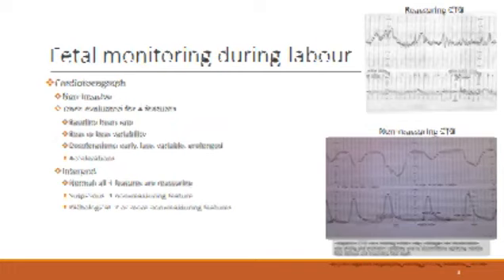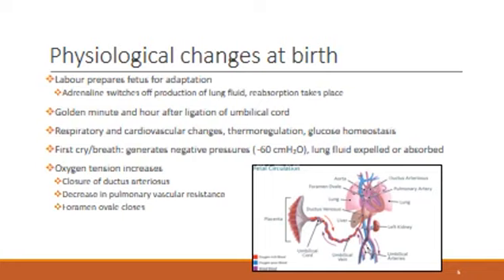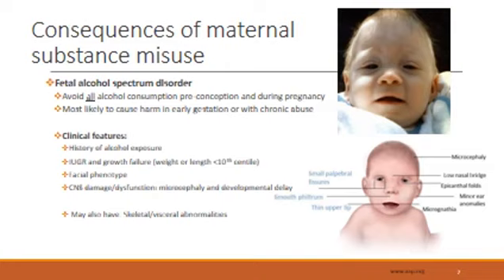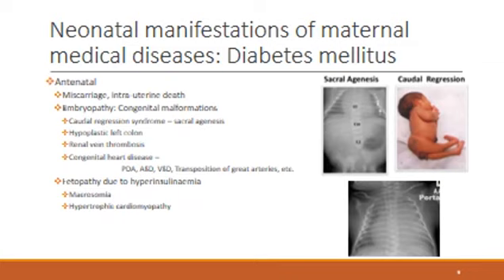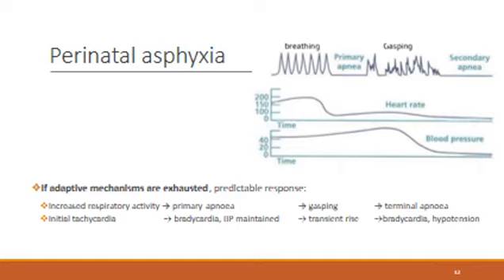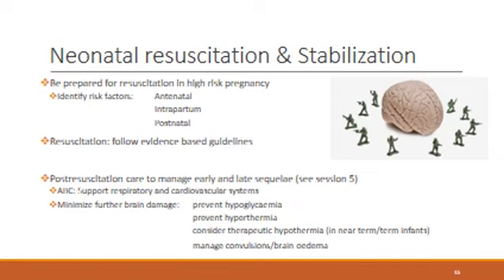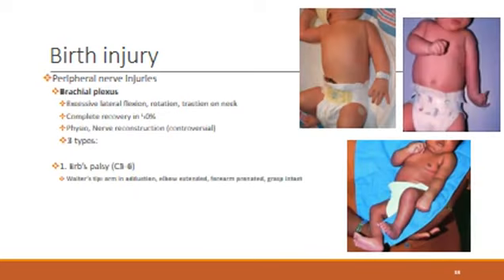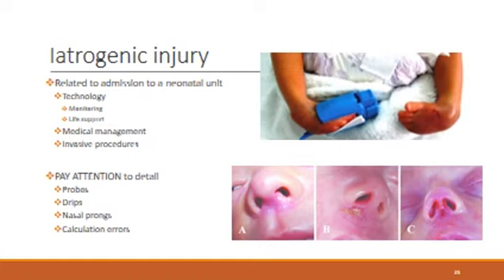Neonatology Session 1b